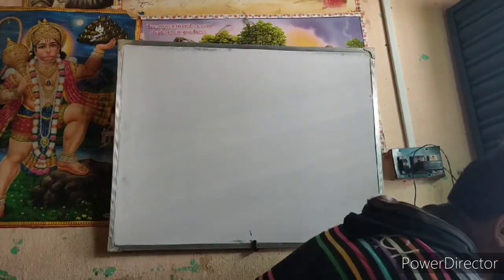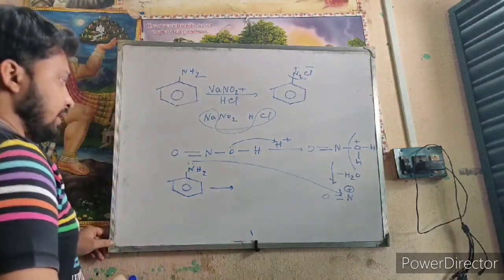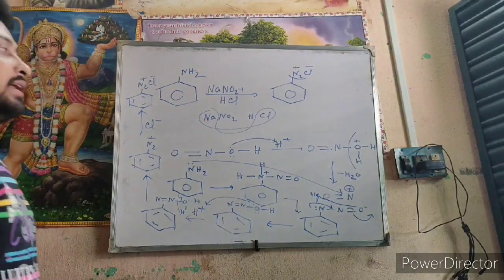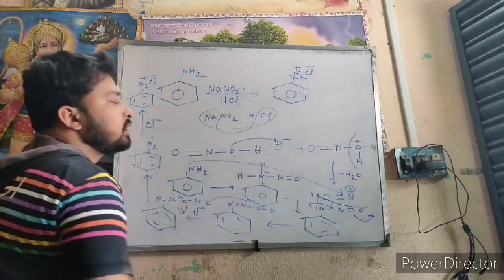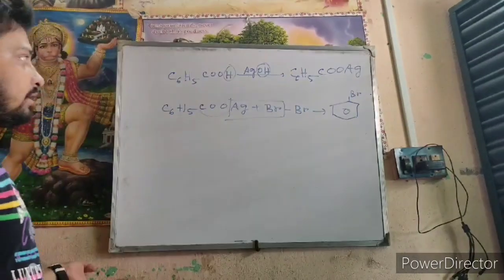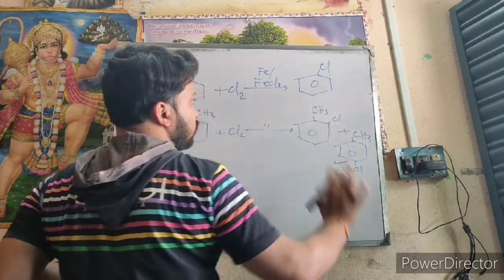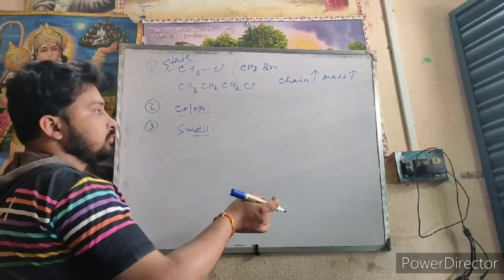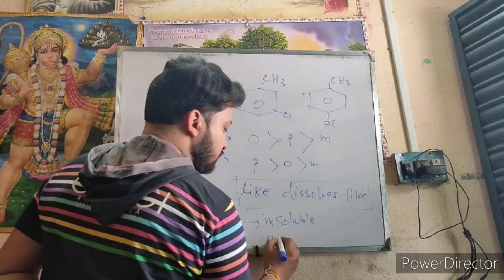Haloalkane and Haloarenes for class 12 (Part-4)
preparation method of Haloarenes and their physical properties